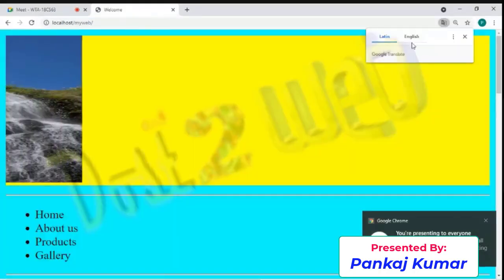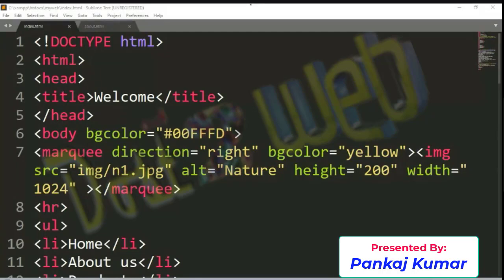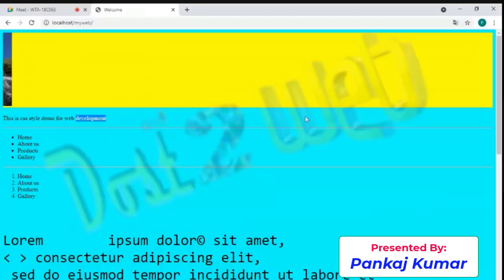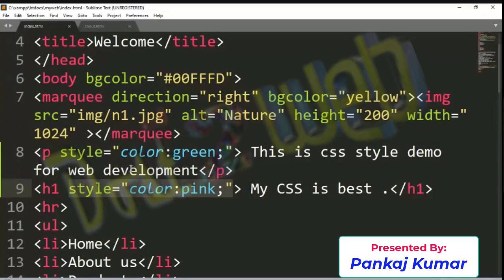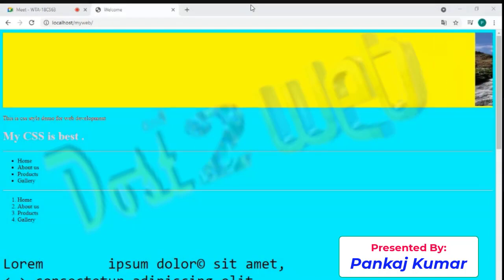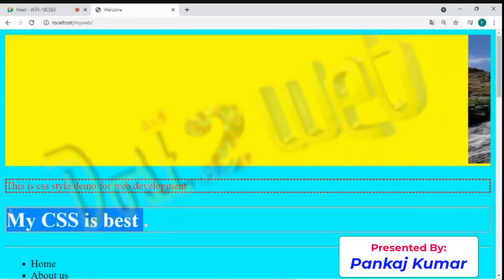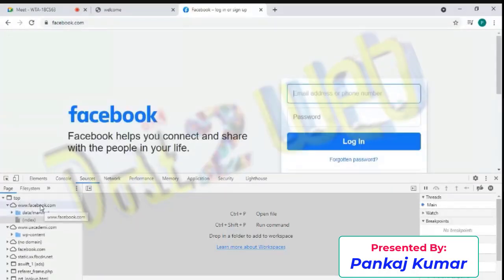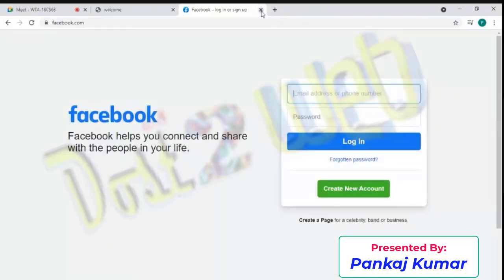Element Practice | Web Technology and Its Application | 18CS63 | CSE | IS | VTU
Element  Practice Web Technology and its application 18CS63 CSS